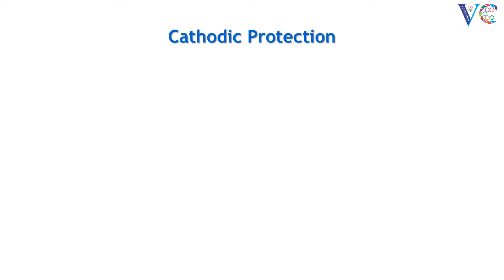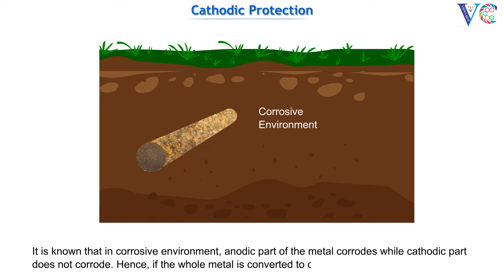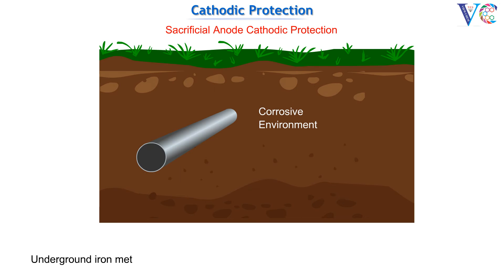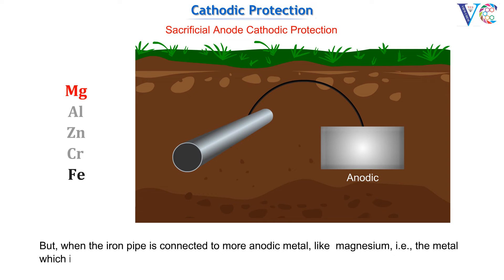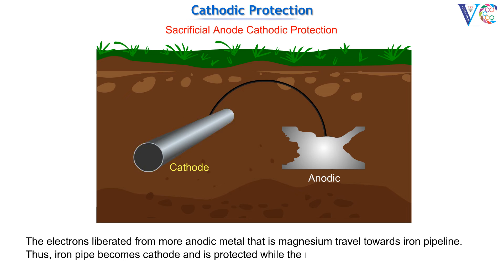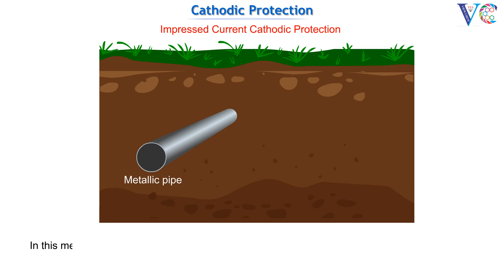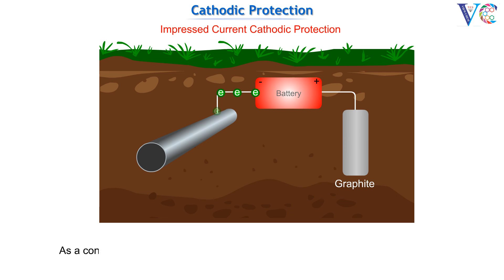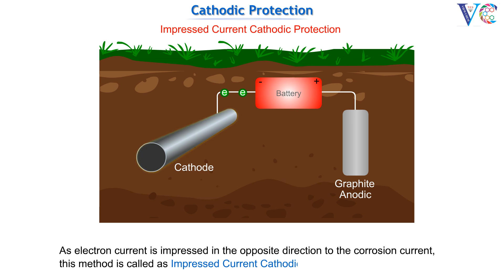Control of corrosion by Cathodic Protection method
In this animation, the basic principle of control of corrosion by cathodic protection method is explained